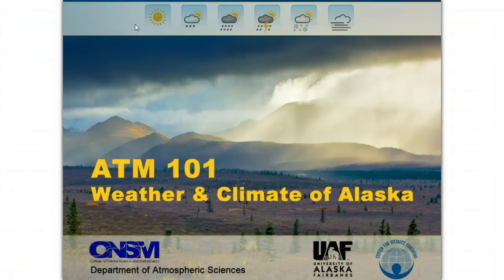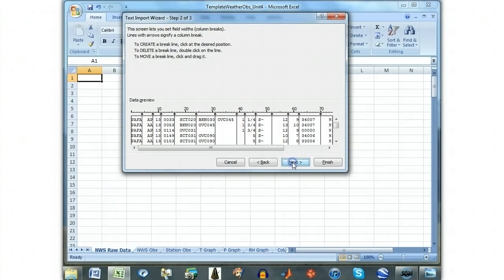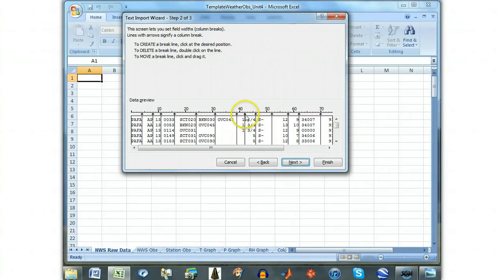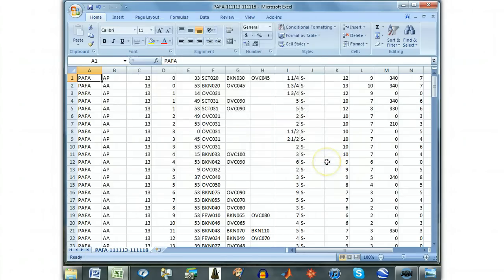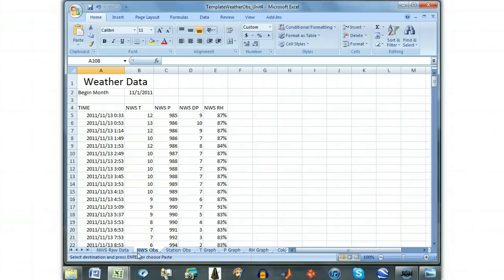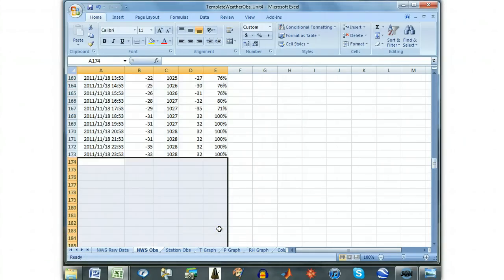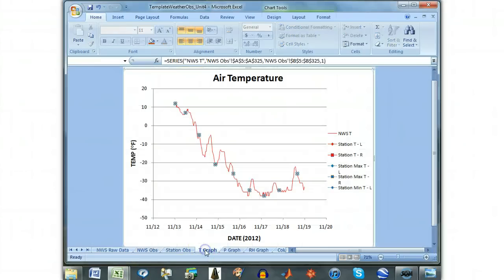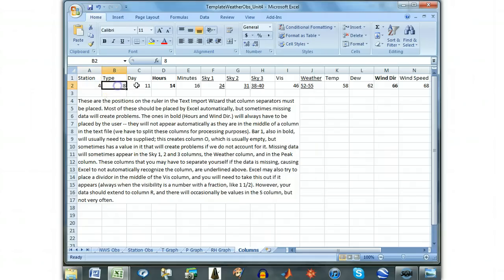Importing Weather Data in Excel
Step-by-step instructions on how to take plain text weather data and import it into Excel, parsing it into columns that Excel can do calculations with and plot. With the resulting Excel sheet, the student can easily analyze the data and compare it to their own observations.